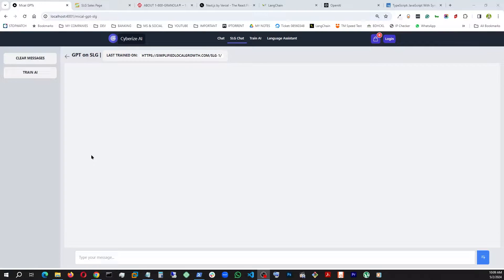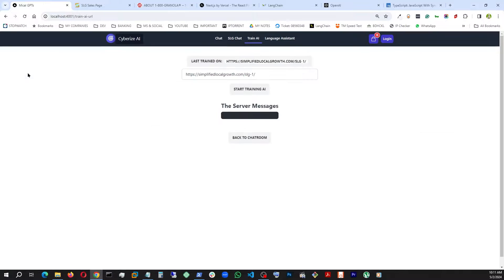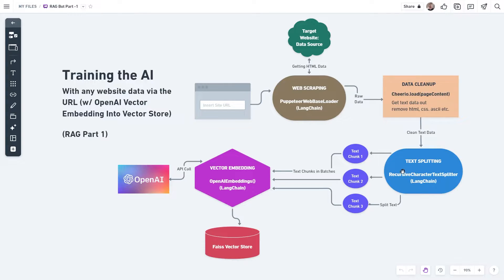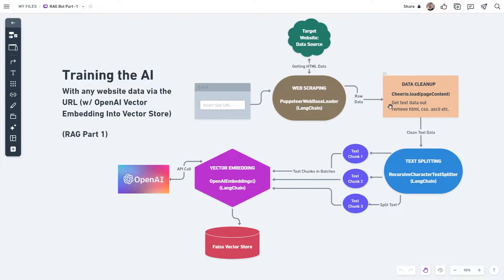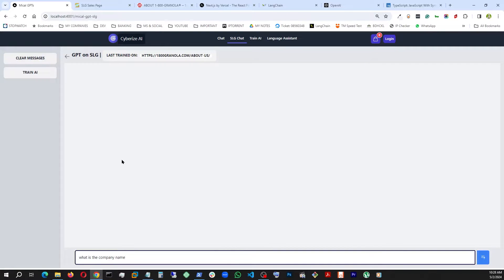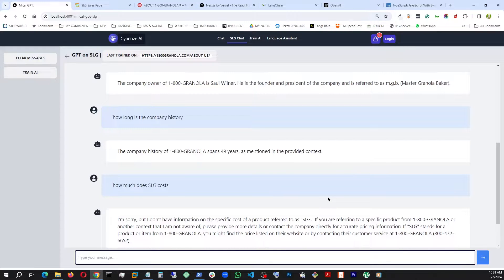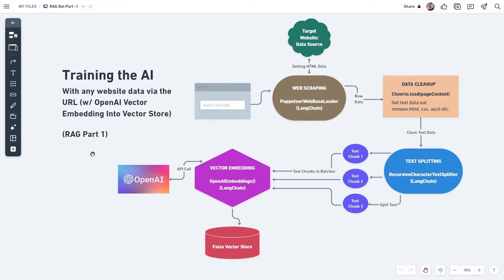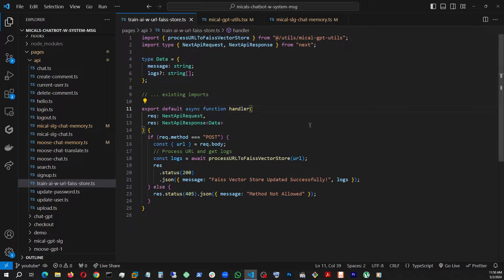LangChain Next js OpenAI TS | Train AI & Chat w/ Any Web Data - RAG - Faiss Vector Store - QA Chain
Dive deep into the world of AI chatbot development with our groundbreaking tutorial: "LangChain Next.js OpenAI TS | Train AI & Chat w/ Any Web Data - RAG - Faiss Vector Store - QA Chain". This video meticulously guides you through the process of building a Retrieval-Augmented Generation (RAG) based chatbot utilizing LangChain, Next.js, OpenAI, and TypeScript. Perfect for developers keen on integrating advanced AI capabilities into their applications, this tutorial is packed with detailed code walkthroughs, strategic insights, and practical demonstrations.

👨‍💻 Tutorial Breakdown:

Part 1: AI Training with Web Data
1. Web Scraping with Puppeteer: Leverage Puppeteer and the PuppeteerWebBaseLoader from LangChain for efficient web data scraping.
2. Data Cleaning with Cheerio: Utilize Cheerio library to clean HTML code and ASCII characters, preparing text data for processing.
3. Text Splitting: Employ the RecursiveCharacterTextSplitter from LangChain to segment text data, optimizing it for AI training.
4. Vector Embedding Creation: Process the cleaned and split data through OpenAI's Embedding function to generate vector embeddings.
5. Faiss Vector Store Creation: Compile the vector embeddings into a Faiss vector data store for efficient retrieval.

Part 2: RAG Chatbot Development
1. RAG Chatbot UI/UX: Present the RAG chatbot interface using React components, styled with Tailwind CSS and SCSS modules for a polished user experience.
2. Custom Hook for Frontend Communication: Implement a modular custom hook to facilitate communication between the frontend and Next.js backend, enabling streaming text display on the web interface.
3. Retrieval QA Chain Setup: Configure the Next.js backend API to create a Retrieval QA Chain, utilizing the Faiss Vector Store as the data retriever.
4. Contextual AI Responses: Invoke the QA Chain with user prompts to generate contextual answers from the OpenAI API, leveraging the trained AI for insightful, accurate responses.

Why This Video Is a Must-Watch:
Embarking on this tutorial will not only enhance your understanding of AI chatbot development but also equip you with the skills to train AI models with web-scraped data, utilize vector stores for data retrieval, and implement advanced QA systems. This comprehensive guide ensures you're well-prepared to build sophisticated, AI-powered chat interfaces that can interact intelligently across a wide range of topics.

Leveraging LangChain Library's Resources:
Gain further insights into maximizing the LangChain library's potential through its online documentation and explore custom AI-based chatbot examples for additional inspiration and guidance.

🌐 Whether you're advancing existing skills or diving into AI development for the first time, this video series is designed to propel you to the forefront of modern web and AI technologies.

Your support and feedback help us create tutorials that matter to you.

💬 Join the conversation in the comments section! Share your experiences, challenges, or ask questions. Let's cultivate a learning community driven by passion and curiosity in AI technology.